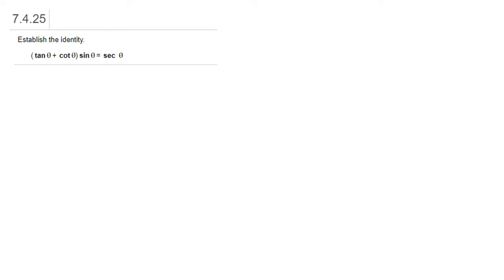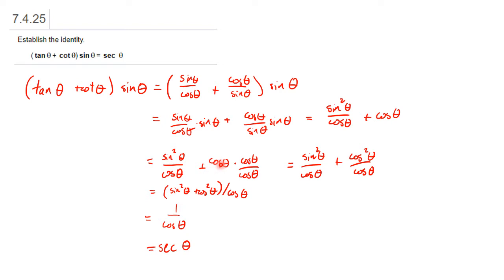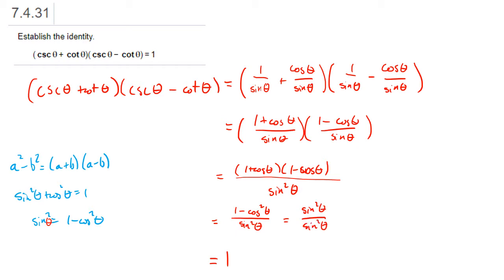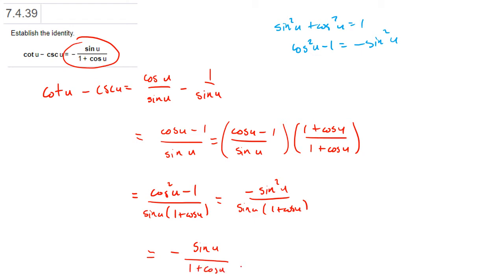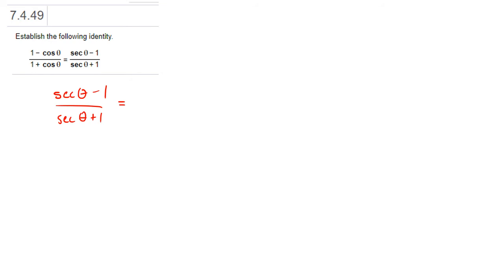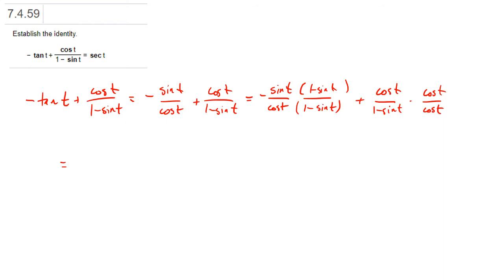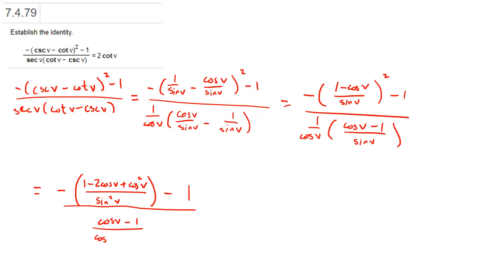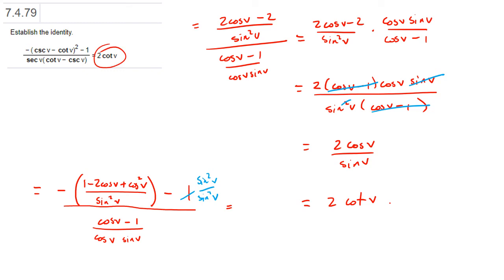Homework Solutions 7 4